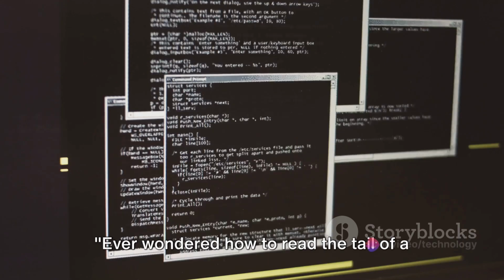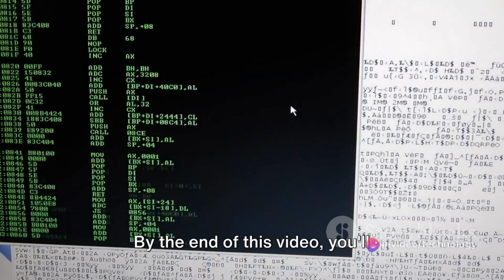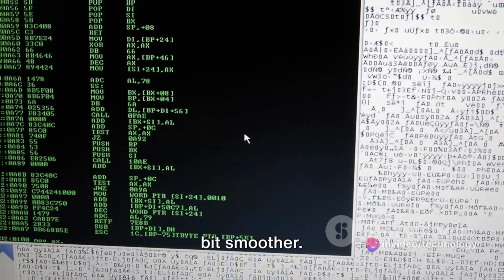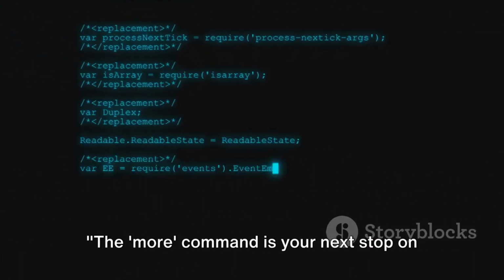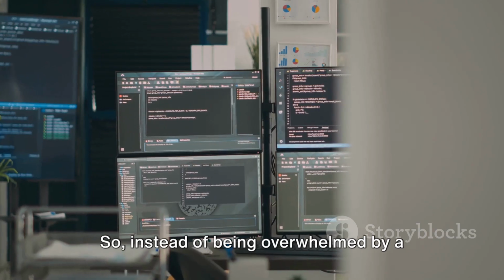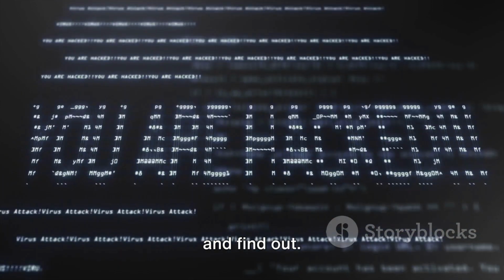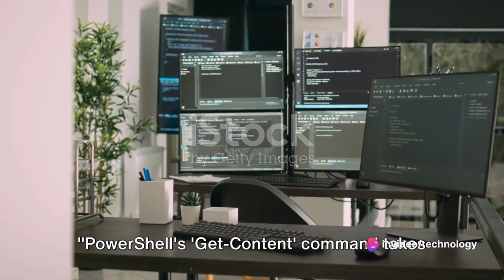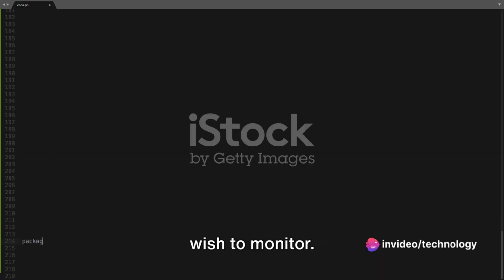Reading DOS Command Tail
It seems like there might be a slight confusion in your question. "DOS Command Tail" is not a standard term. If you are referring to the command line or terminal in a DOS (Disk Operating System) environment, you might be asking about reading command line arguments or inputs.

In a DOS command line, you can access command line arguments using numbered variables, where %1 represents the first argument, %2 the second, and so on. Here's a simple example:

batch
Copy code
@echo off
echo The first argument is: %1
echo The second argument is: %2
If you want to read user input during the execution of a script, you can use the set /p command:

batch
Copy code
@echo off
set /p input="Enter something: "
echo You entered: %input%
This script will prompt the user to enter something, and the input will be stored in the %input% variable.

If you had a different context in mind or a specific scenario related to "DOS Command Tail," please provide more details so I can assist you more accurately.